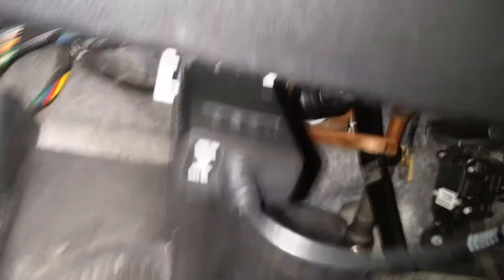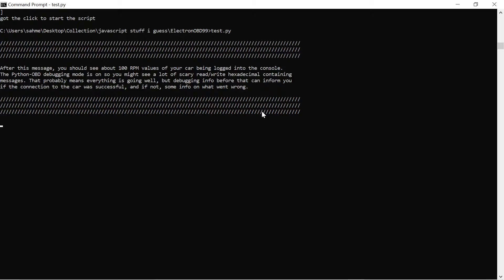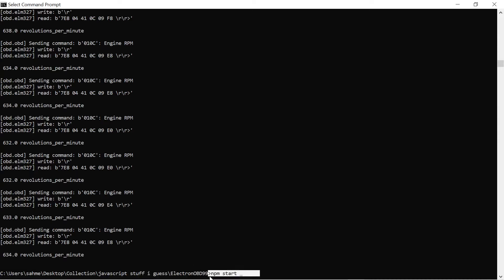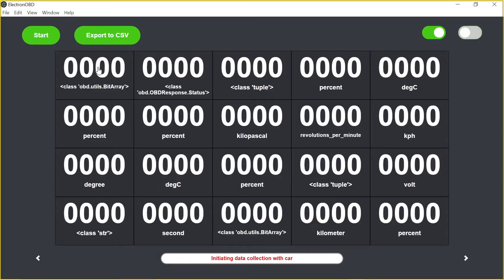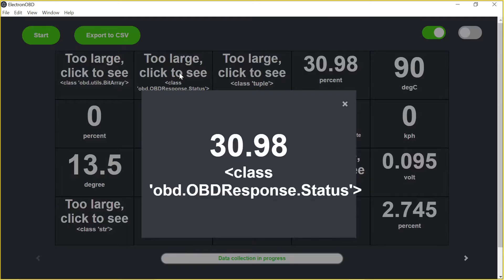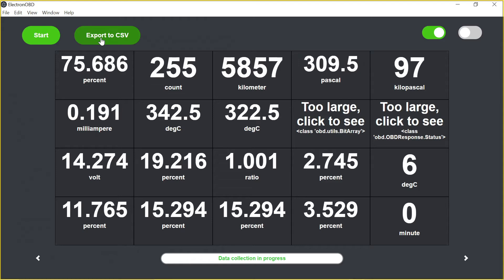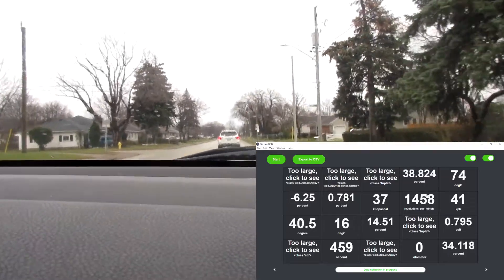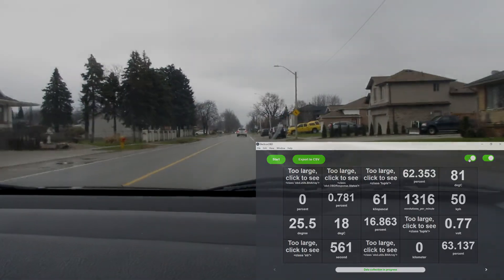ElectronOBD - Open-source desktop App to read, display and export Car sensor data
here is the github repo with some background and instructions on how to download

i made this to use the data for machine learning and pipeline stuff and made it open-source for anyone who might wanna do the same. if you have experience with app dev and python then you can also probably modify ElectronOBD to your needs.